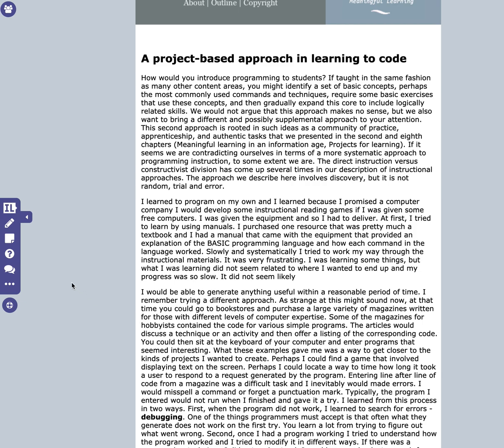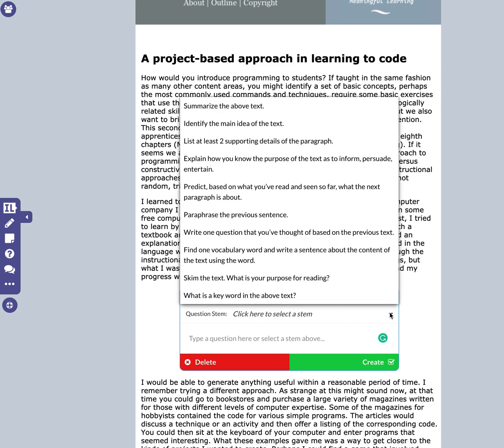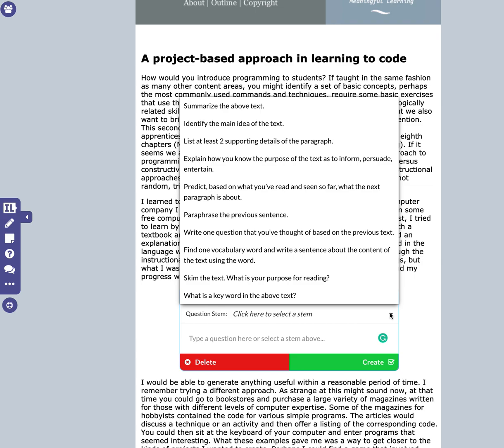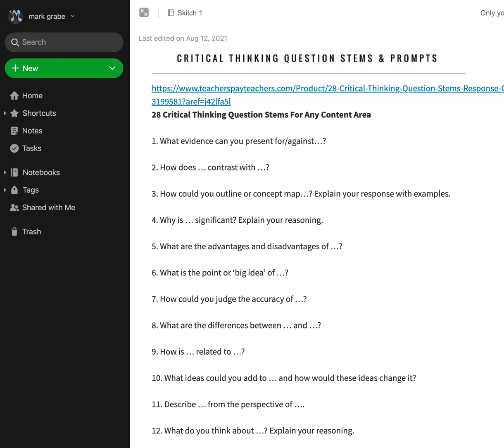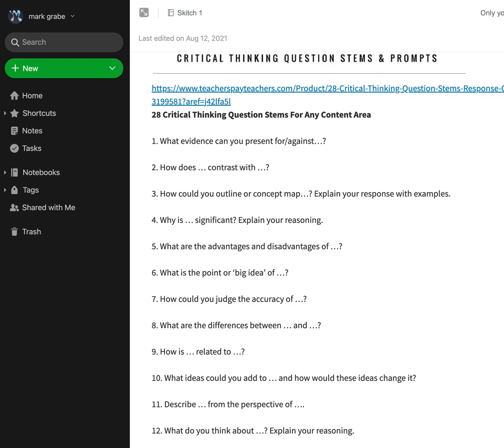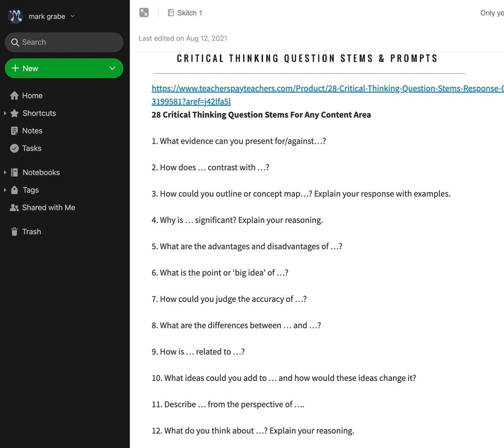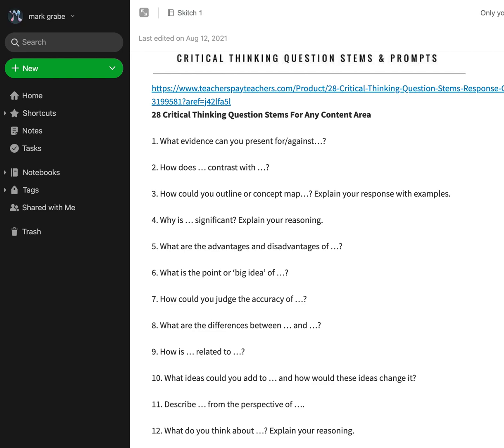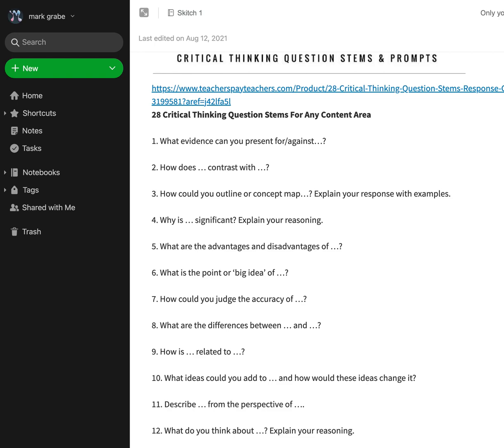Question Stems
This video encourages the use of question stems by educators and learners as a way to facilitate the processing of information. The video shows how question stems are used within Insert Learning and encourages educators to explore other lists of question stems available online.